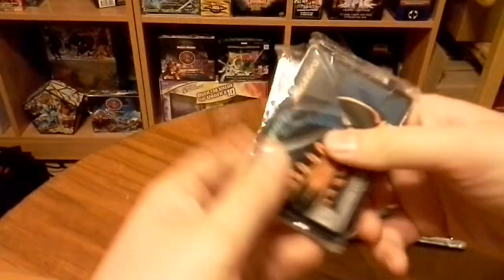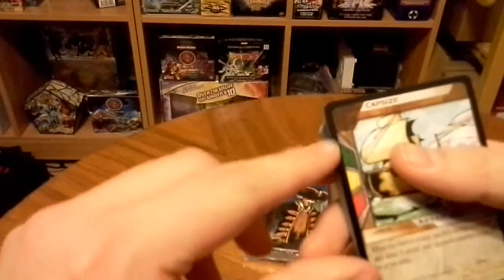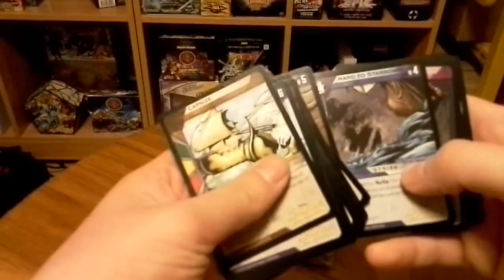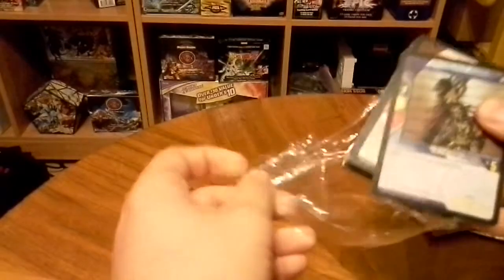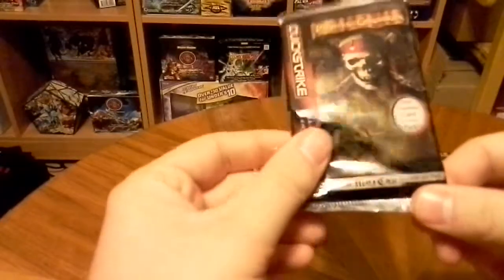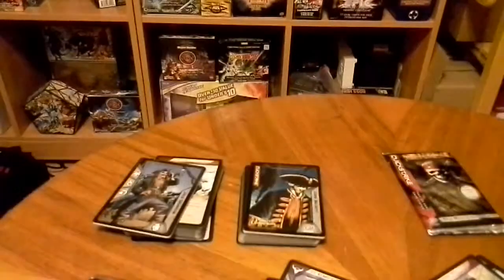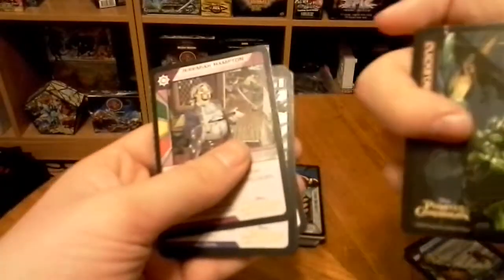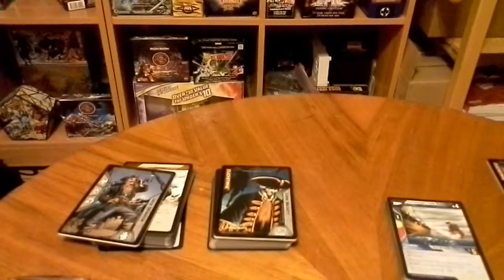Unboxing the Pirates of the Caribbean 2 Player Starter Deck & Booster Packs